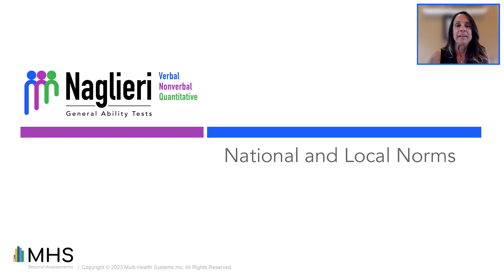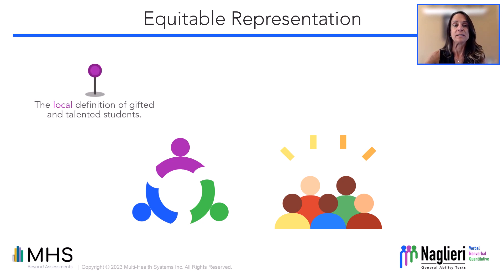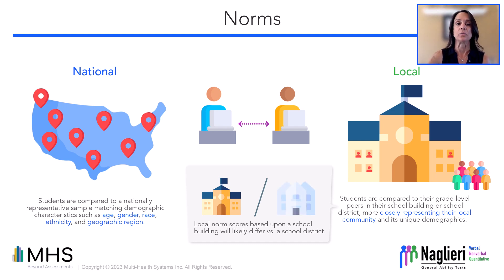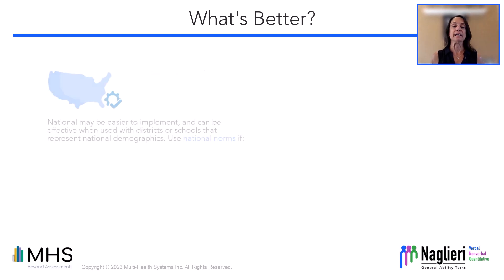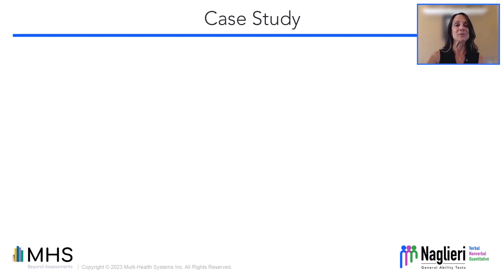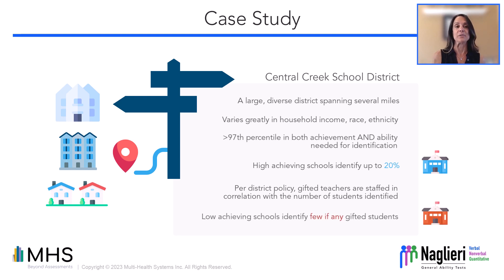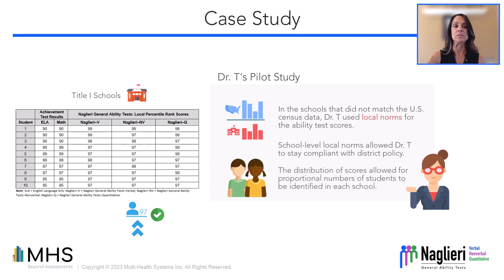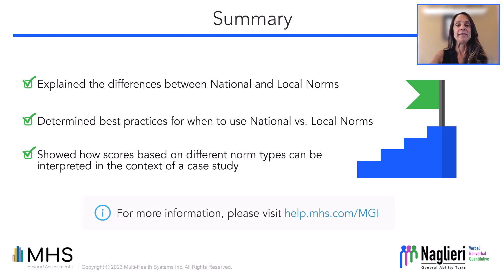National and Local Norms of the Naglieri General Ability Tests with Dr. Kimberly Lansdowne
Traditionally, educators have relied on national norms to compare a student’s performance to peers from the same age or grade. However, the authors of the Naglieri General Ability Tests are highlighting the importance of using local norms, as school districts often differ significantly from the national average. By utilizing local norms, educators can assess their students’ abilities by comparing them to their peers within their own district or school building, providing a more accurate representation of their abilities.
During this discussion, the authors explain the advantages of using local norms for equitable identification however they acknowledge the challenges associated with local norms. They address these challenges and offer strategies to mitigate them effectively to ensure that equitable identification is met.

National Norms: Compare a student’s performance to peers form the same age or grade across the country
Local Norms:  Compare a student’s performance to grade level peers in the same district, school or specific grade. Using Local Norms is a strategy to increase underrepresented populations in gifted services.
• District level norms
• School building level norms
• Group norms (i.e. if 30% of the students are (demographic), compare scores across that group)

More information about local and national norms can be found in the book, "Understanding and Using the Naglieri General Ability Tests: A Call for EQUITY in Gifted Education Designed for use with the Naglieri General Ability Tests."  This companion guide helps you support students who have taken or will take the tests.

The Naglieri General Ability Tests were explicitly made for equitable identification of students from diverse cultural, linguistic, and socioeconomic backgrounds so children can receive educational opportunities appropriate for their abilities. Recently researchers have estimated that more than 850,000 African-American, Hispanic, and Native American students in K-12 public school today could have been identified for gifted programs but were not. This problem could be addressed by using ability tests that were designed and validated to be equitable for all students. The Naglieri General Ability Tests use traditional Verbal, Nonverbal and Quantitative formats to measure general ability.

To ensure equity we incorporated:
➡️ Test questions that do not require academic knowledge
➡️ Verbal and quantitative test questions that can be solved using any language
➡️ Animated instructions that remove the need for comprehension of directions
➡️ Multiple-choice response removes the need for verbal expression
➡️ Online administration for group or individual assessment
➡️ University assessment using local and national norms

➡️ Access webinars and informative handouts about the Naglieri General Ability Tests at NaglieriGiftedTests.com/webinars
➡️ For publisher information about the Naglieri General Ability Tests, visit MHS.com

Connect with the Naglieri General Ability Tests Online!
Find Naglieri General Ability Tests on Facebook:  /naglierigeneralabilitytests
Follow Naglieri General Ability Tests on Instagram:  /naglierigeneralabilitytests